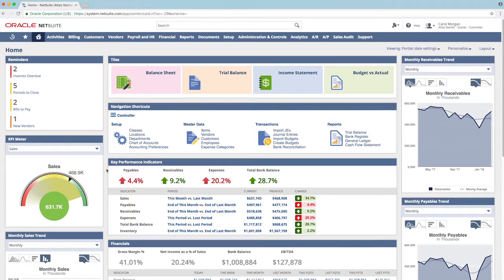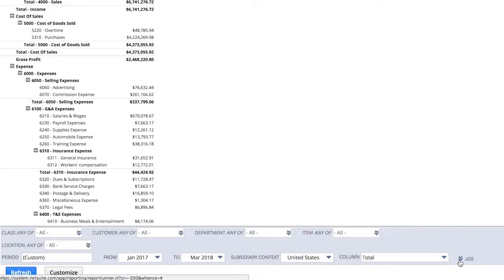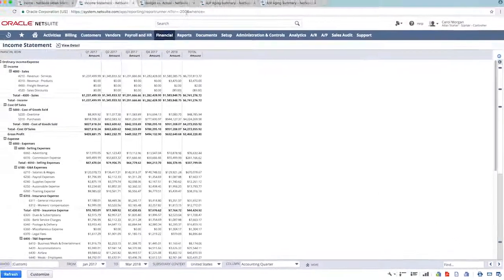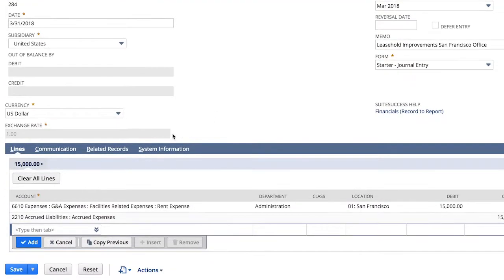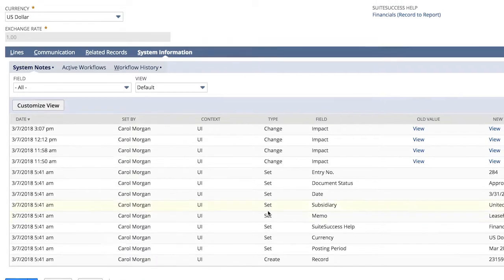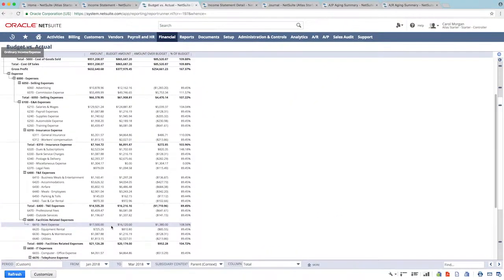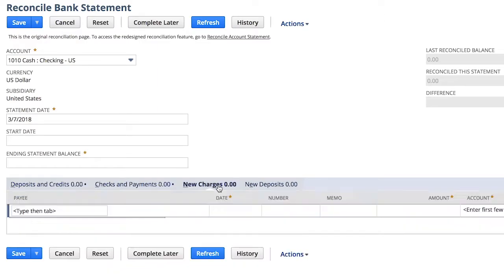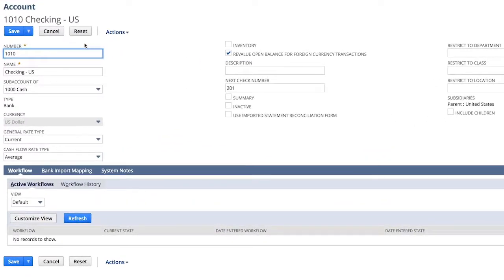SuiteSuccess Starter - Financial & Accounting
Finance and accounting are at the core of every business process. Learn how our integrated suite can streamline and automate your finance and accounting functions while scaling with your organization.